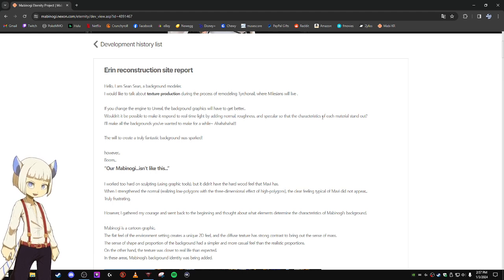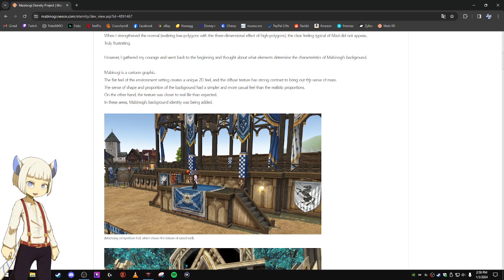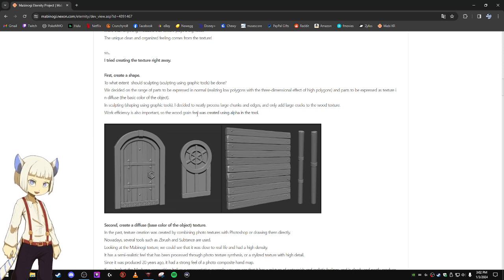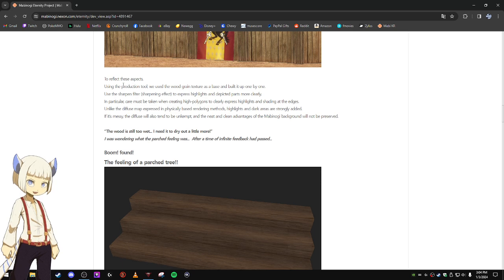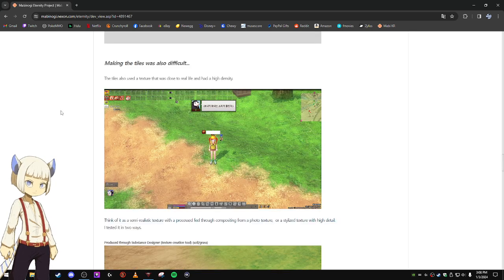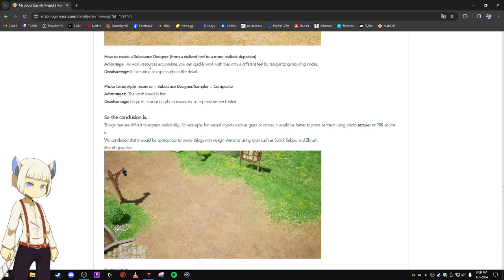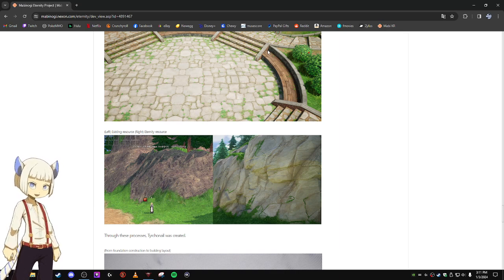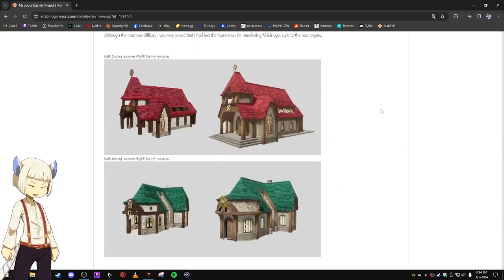Mabinogi - Korean Eternity Project (Part 4)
Taking a look at how Nexon is using textures to make Mabinogi in Unreal Engine!

Music: NPC - Petra from Mabinogi and is owned by Nexon and HanStone